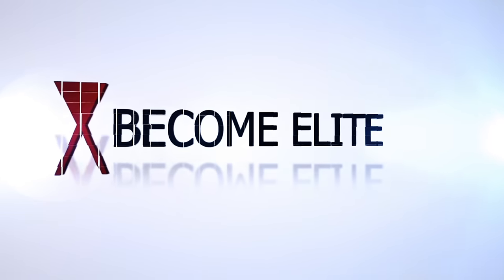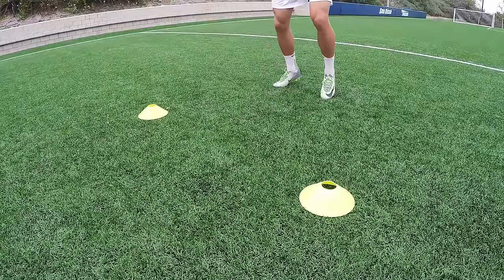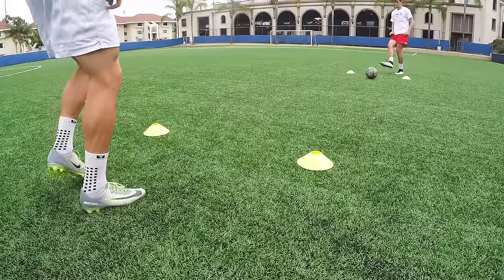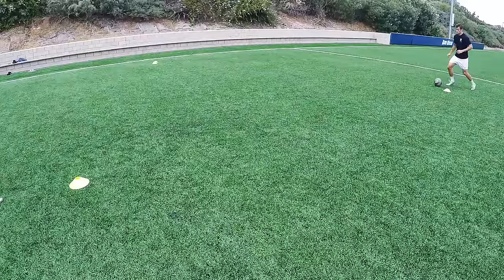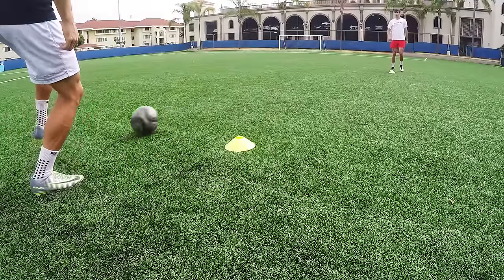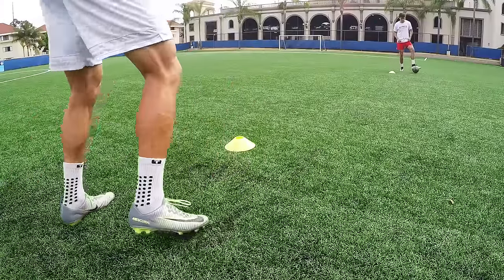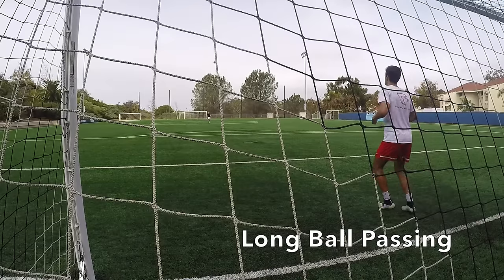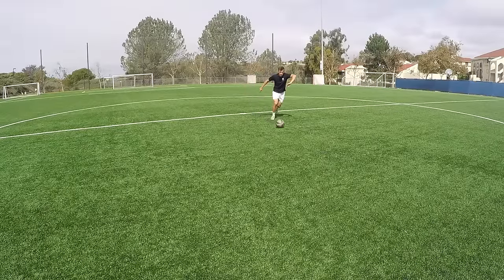5 Essential Passing Drills For Soccer Players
All Drills Below!

Become Elite's 5 Essential Passing Drills Every Player Should Master

Overview:
1. Gated Passing - 1 and 2 Touch (50 Passes R/L)
2. Looped Passing - Clockwise and Counter-Clockwise (30 Passes R/L)
3. Driven Ball Passing (20 Passes R/L)
4. Two Touch Box Drill (20 Passes R/L)
5. Long Ball Passing (15 Passes R/L)

By doing this drills every single week, I can guarantee that you will improve your passing accuracy, power, and precision. It all comes down to how much work you are willing to put in.